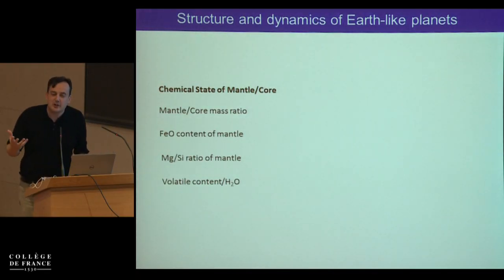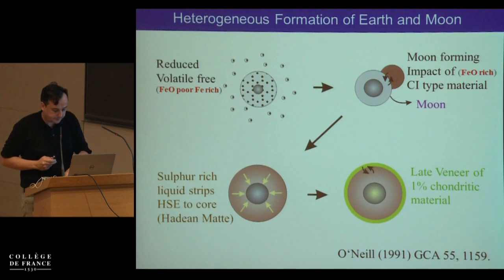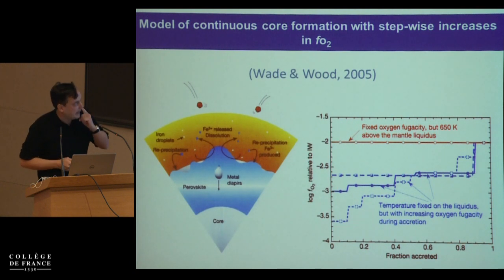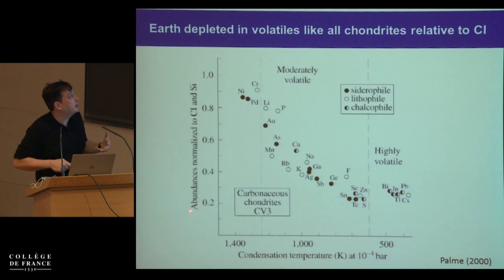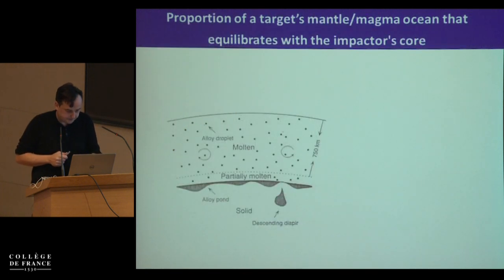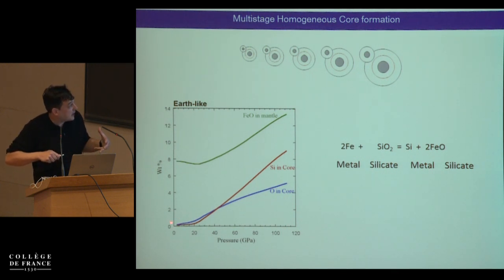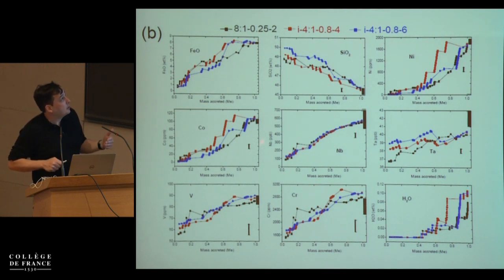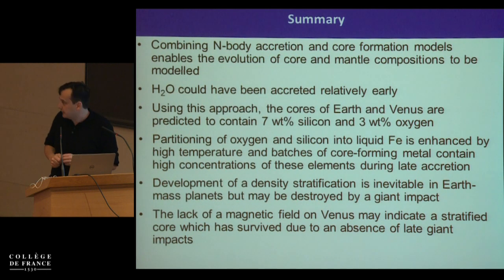Structure and Dynamics of Earth-like Planets (15) - Barbara Romanowicz (2014-2015)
Enseignement 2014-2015 : Structure and Dynamics of Earth-like Planets
Séminaire du vendredi 21 novembre 2014 : Planetary Accretion Models and the Mineralogy of Planetary Interiors

Intervenant(s) : Daniel Frost, University of Bayreuth